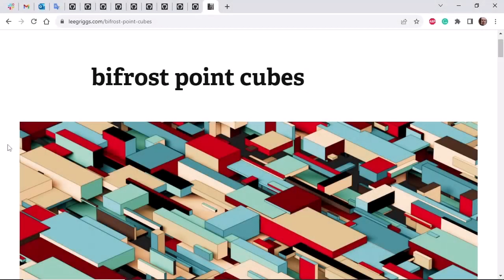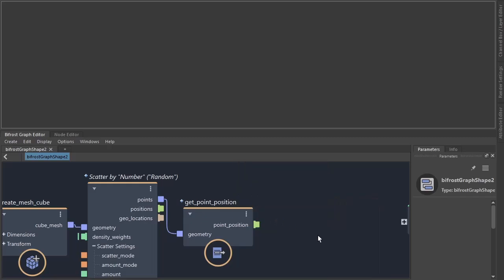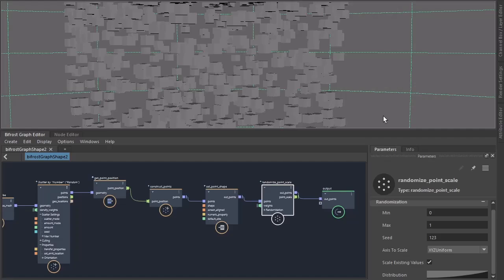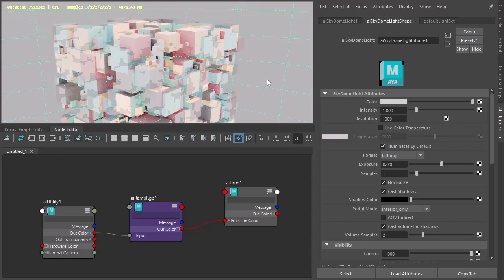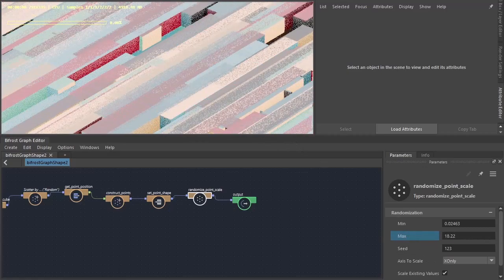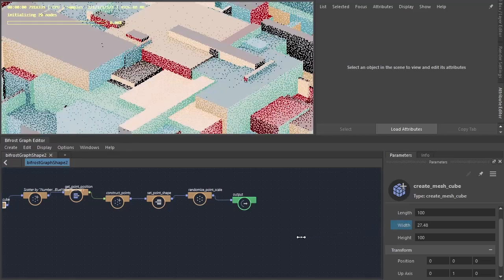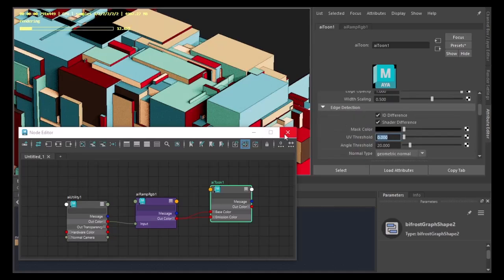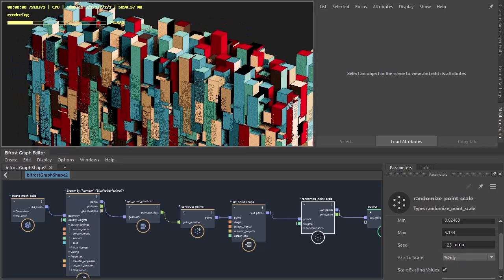Create abstract architectural patterns using Bifrost point cubes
In this tutorial, Lee Griggs shows you how to use procedurally generated cubes and Arnold toon shader to create some very modern-looking patterns using Bifrost

For some inspiration about what you can do with this, check out

00:00 - Intro
00:24 - Initial graph creation
02:04 - Randomizing cube size and position
02:35 - Adding an Arnold toon shader
04:09 - Adding noise to point scale
06:18 - Dialing in the final look